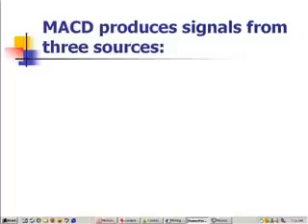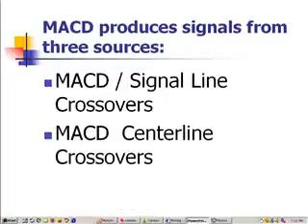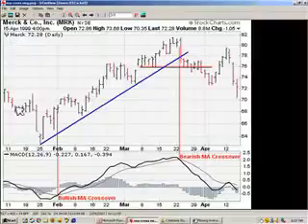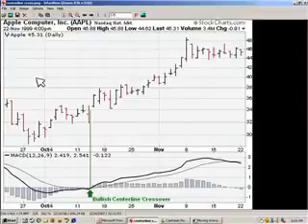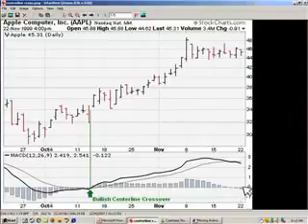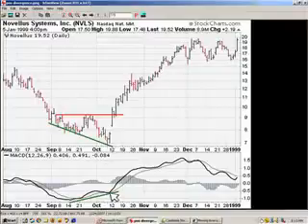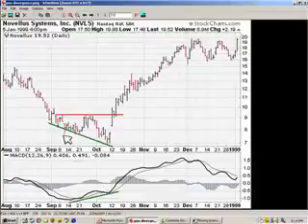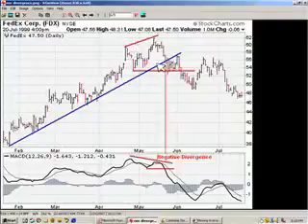Indicator MACD part two